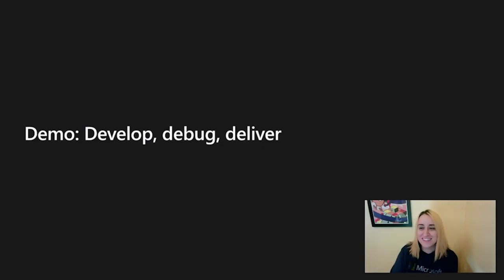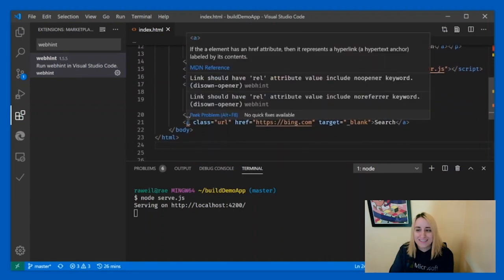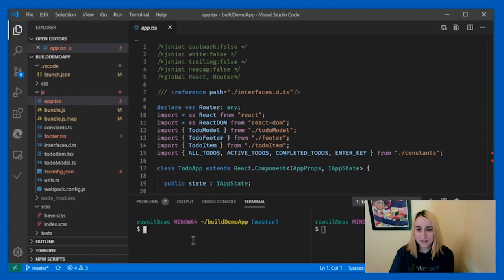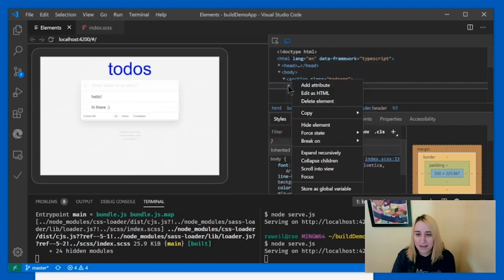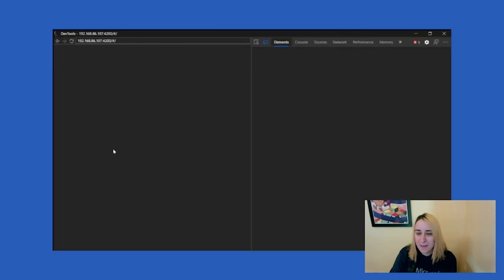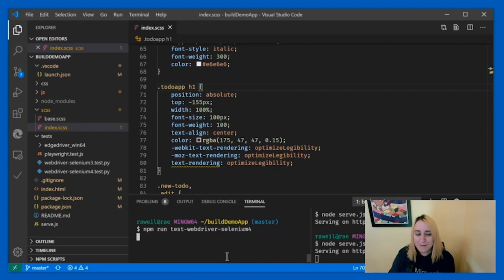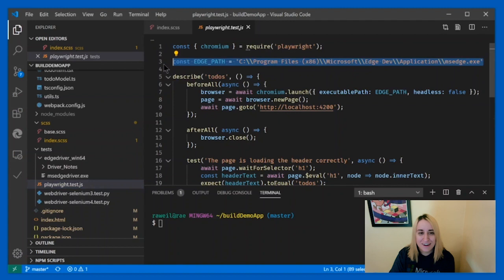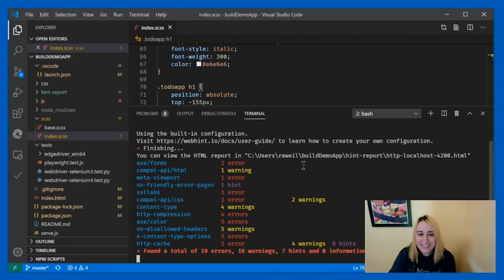MS Build SK121 End-to-end web development with VS Code and Microsoft Edge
The Microsoft Edge developer tooling goes beyond the in-browser Chromium DevTools you know and love. In this session, you'll see new and upcoming end-to-end tools that help you at every stage of developing, debugging, and delivering awesome web apps.